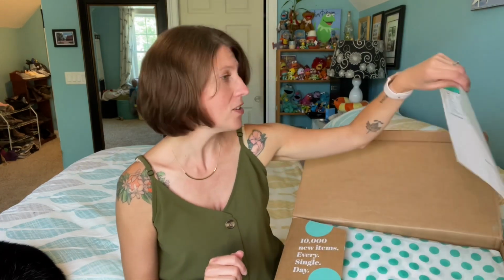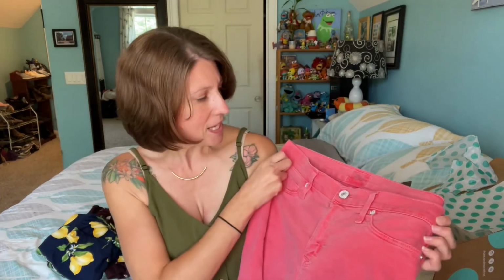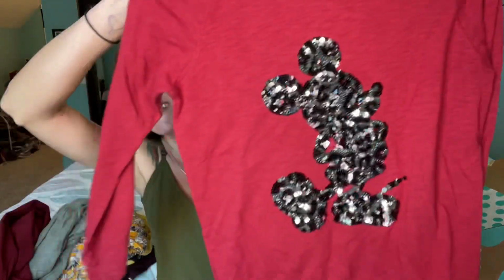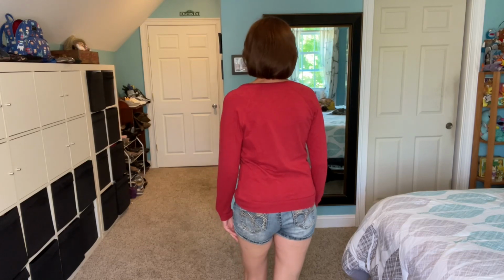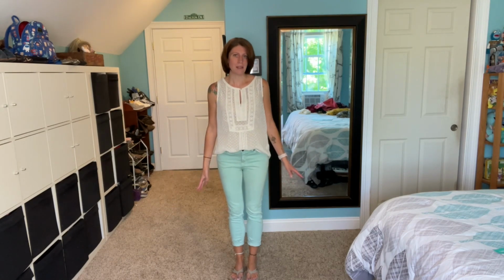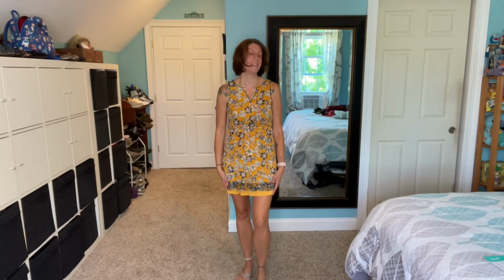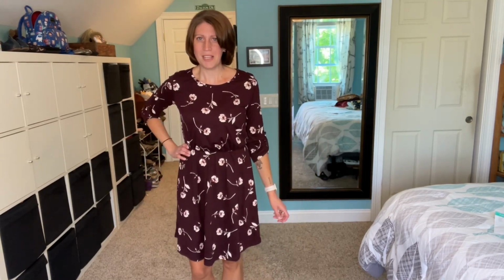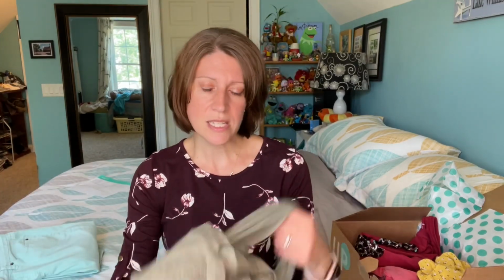ThredUP Box of Favorites Unboxing & Try-On! | Sept. 2021 | Great Selection & a Couple of New Faves!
Hi everyone! Thanks for spending some time with me today! This box had some fun things, and I love the idea of giving some of my input too!

If you’d like to try ThredUP, here’s a link for $10 off your first box (I would get $10 toward my next box as well)

Come say hi on Instagram!

For size reference, I am 5’4” and weigh approximately 120 lbs. I wear a size Small in most dresses, and XS in most tops and a size 6 (sometimes a 4) in pants/jeans.

Have the best day!